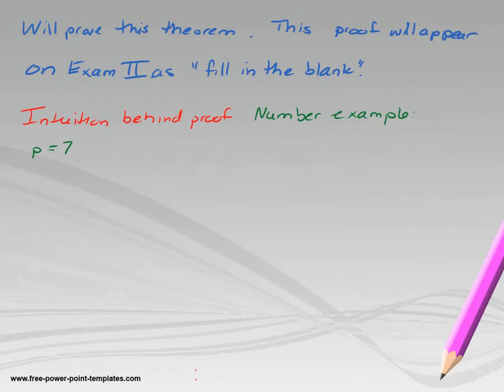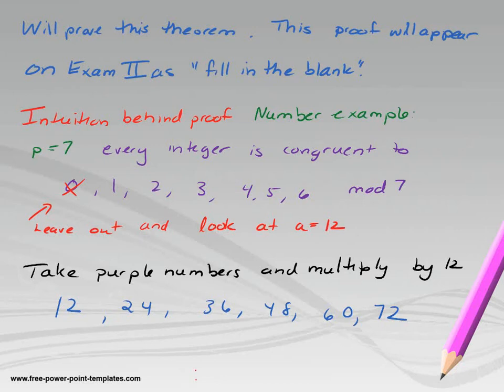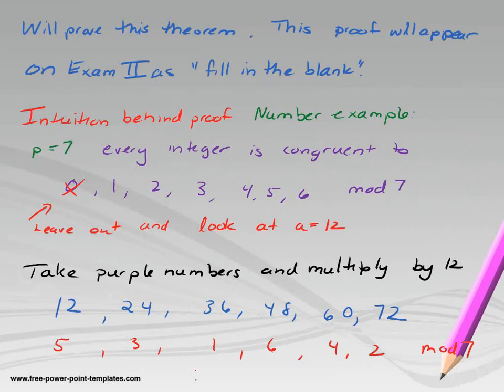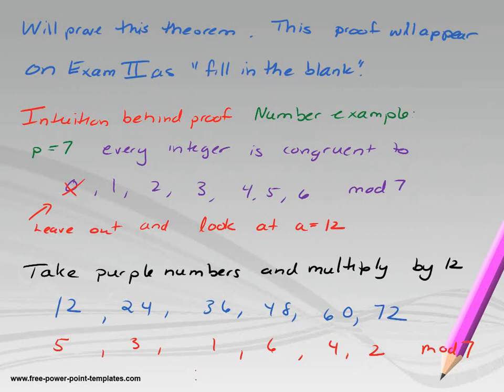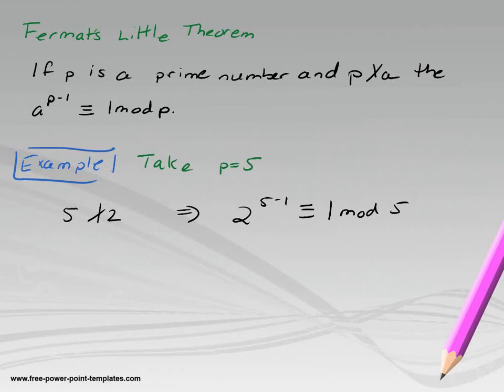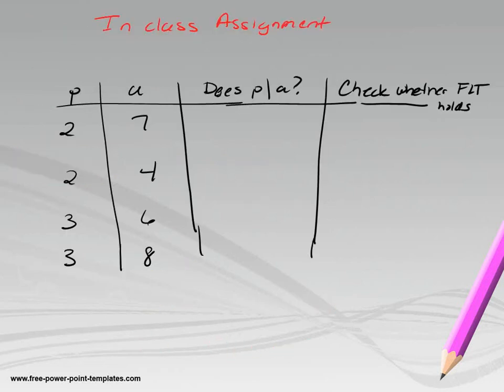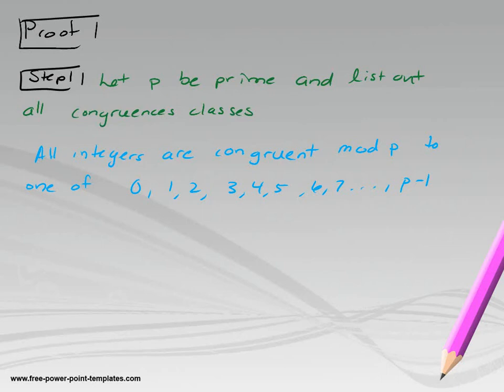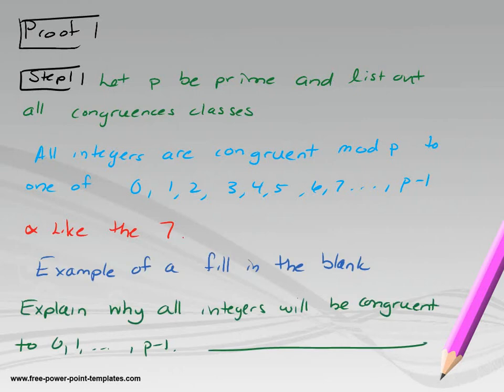Number Theory 10 29 Proof of Fermats Little Theorem